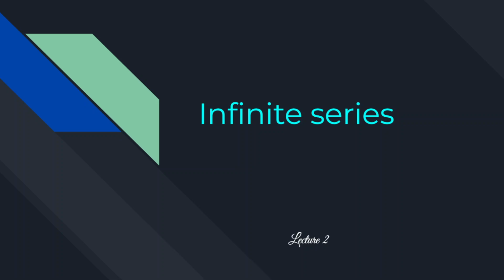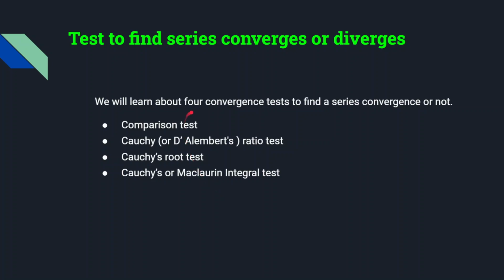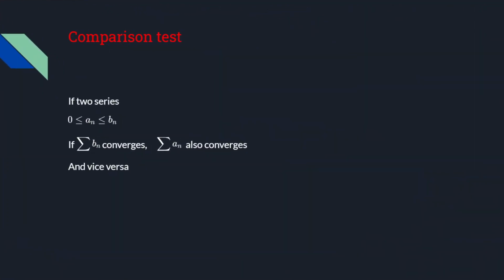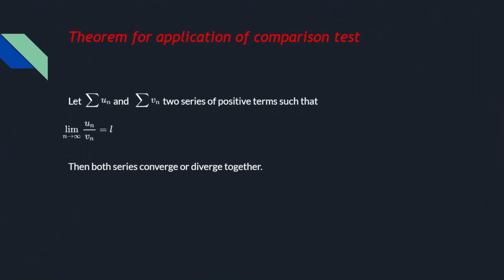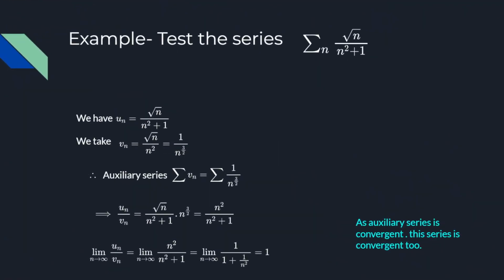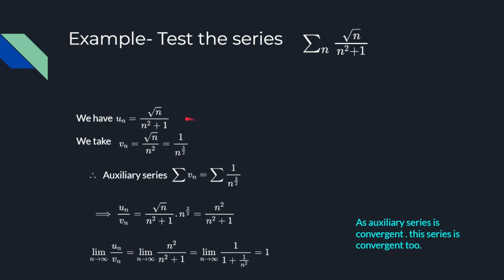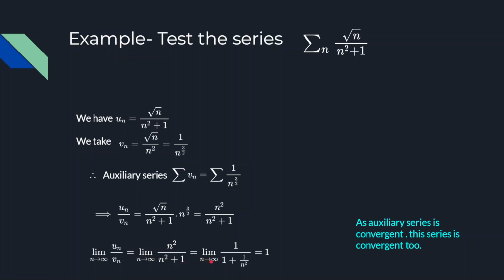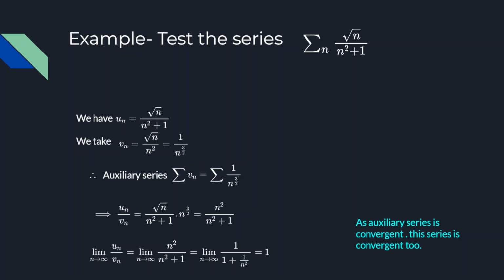Infinite series 2- Comparison test